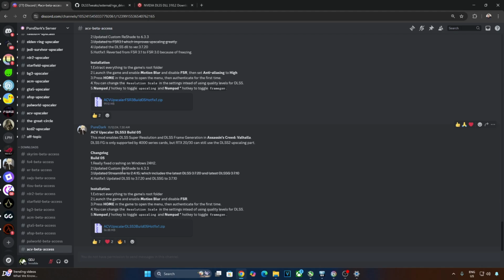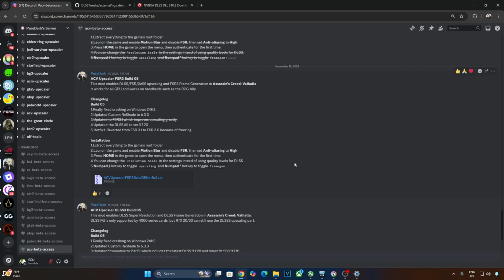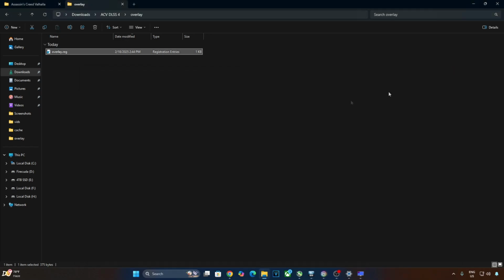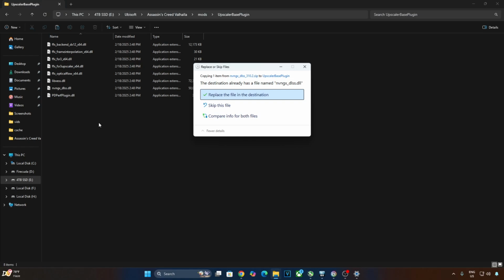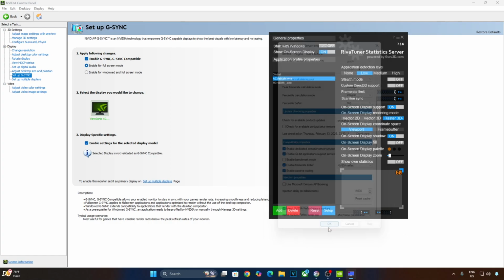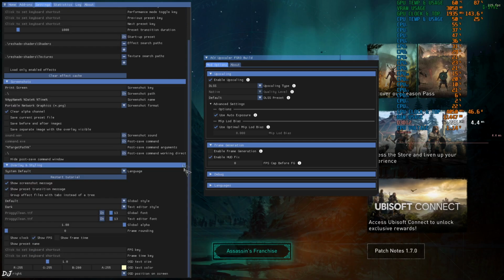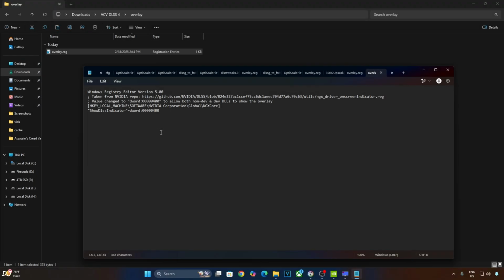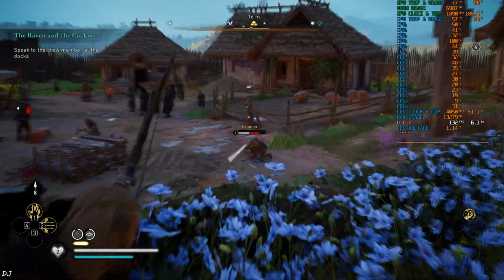Assassin's Creed Valhalla DLSS 4 Upscaler + FSR Frame Generation Puredark Mod Setup For All RTX GPUs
Assassin's Creed Valhalla PC Gameplay using Puredark FSR 3 Frame Generation Mod , recorded using OBS . Geforce driver version 572.16 . Mic used is Redgear Shadow Vox . Ambient Temperature : 26 degree celsius .

Timestamp :

- Assassins Creed Valhalla Puredark Mod : 00:00
- Download The Mod : 00:36
- Install Instructions : 01:16
- Download DLSS Upscaler DLL : 02:58
- DLSS Debug Overlay : 03:12
- Game Settings : 04:19
- Mod Setup : 05:04
- Update DLSS Upscaler : 05:31
- Enable HAGS / VRR / VSYNC : 06:01
- Enable Reflex via RTSS : 06:57
- Mod Settings : 08:20
- Gameplay [DLAA v4 + No Frame Gen] : 09:32
- Gameplay [DLAA v4 + FSR Frame Gen] : 10:11
- Disable Debug Overlay/Enable DLSS : 11:05
- Gameplay [DLSS v4 UQ + FSR Frame Gen] : 11:50

My PC Specs :

- 1 TB EVM Nvme Gen 3 SSD
- 2 TB Seagate Firecuda
- 4TB Crucial P3 Plus Nvme Gen4 SSD